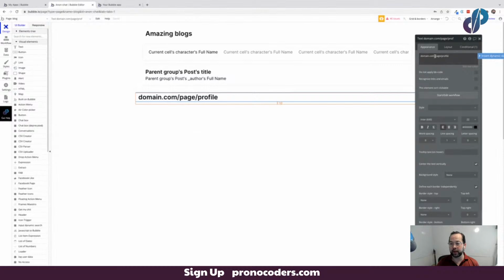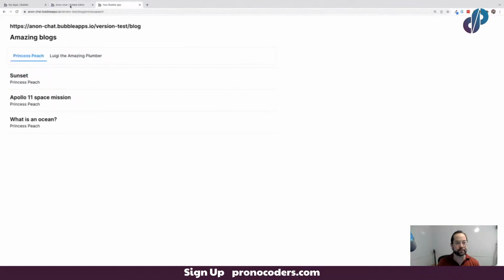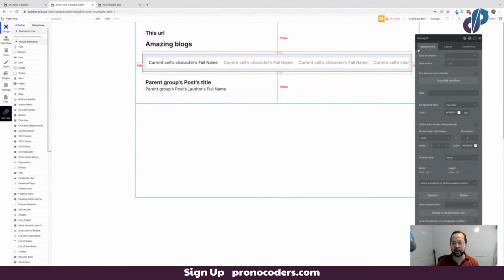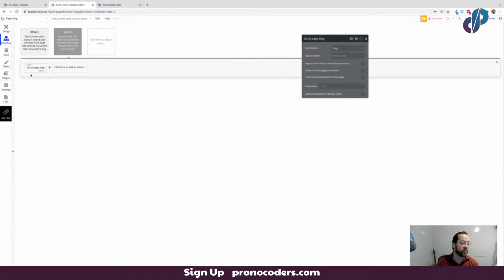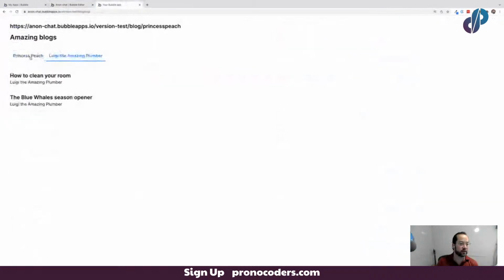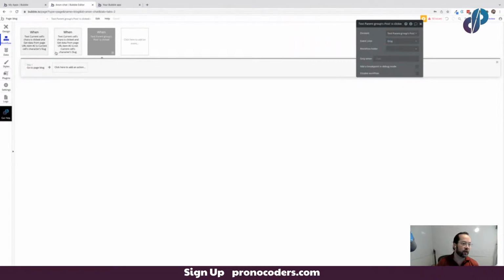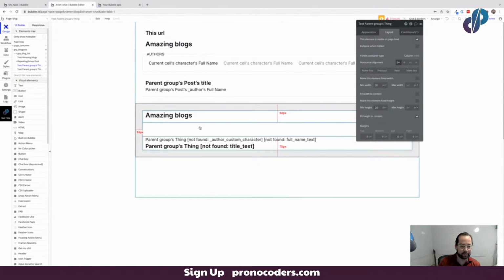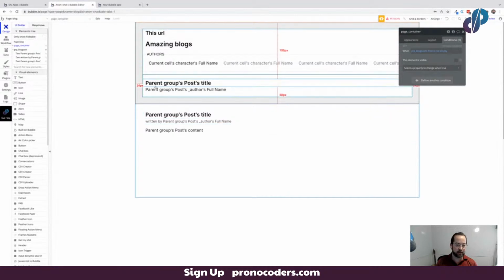Clean URLs in Bubble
Besides looking better, clean URLs are easier to read, easier to share, and better for search engine purposes.

We recommend watching the live on YouTube where we'll be answering questions as we go.